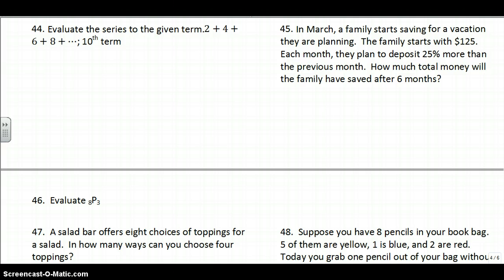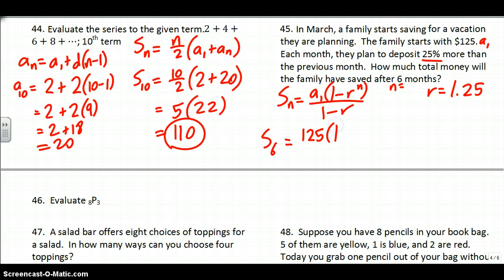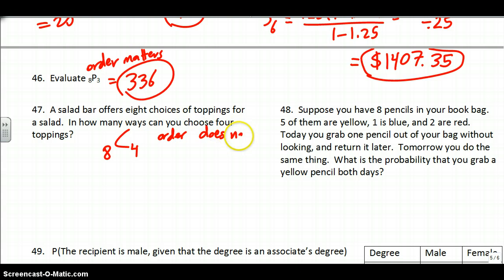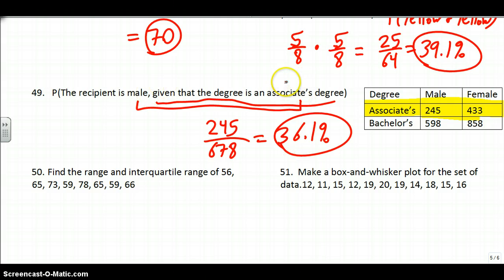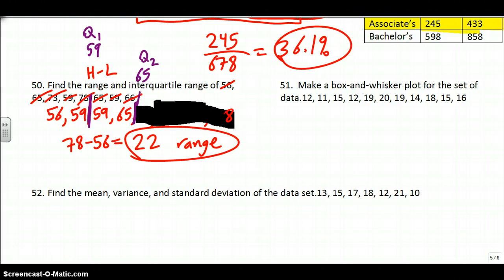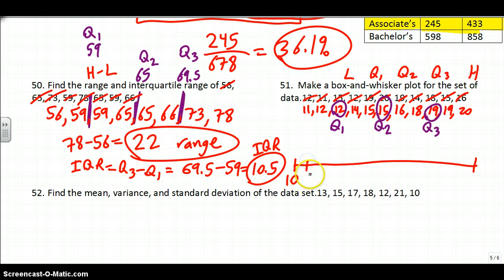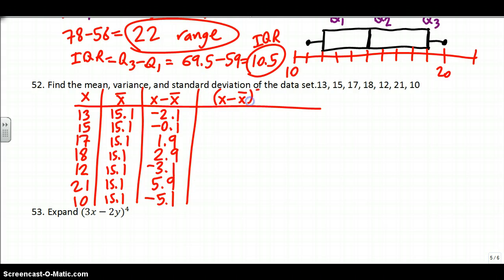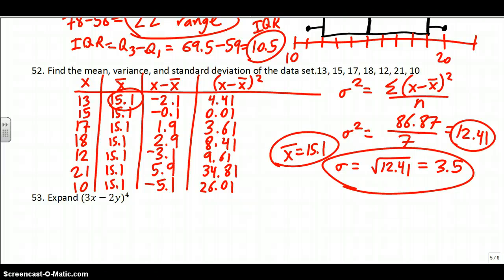Algebra 2 Final Exam Review Part 5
Mr. Cruze evaluates everything we've done this semester...